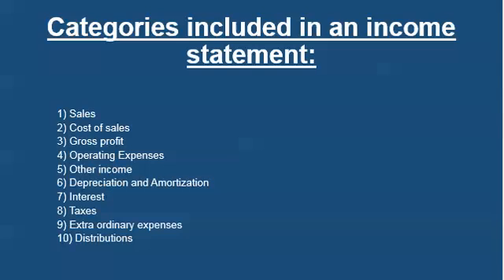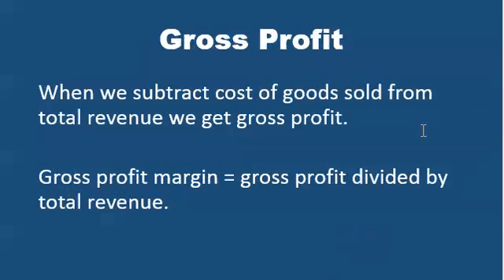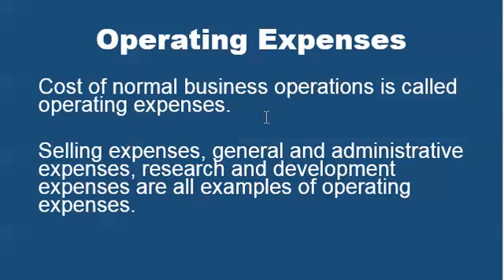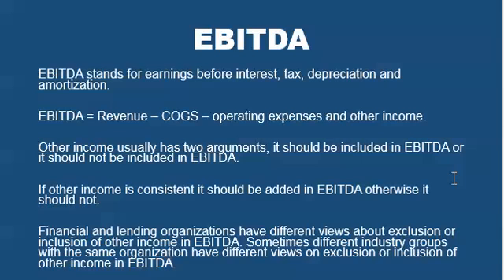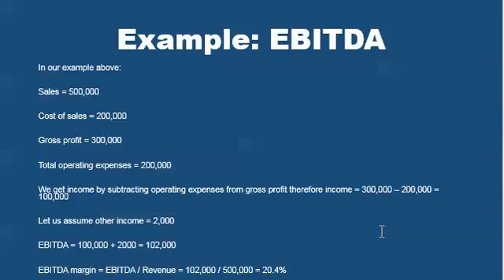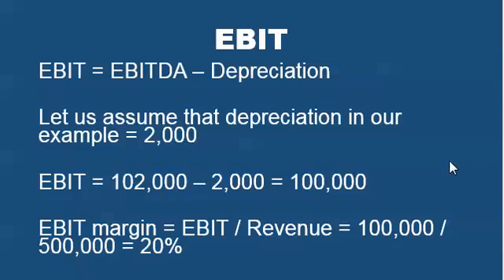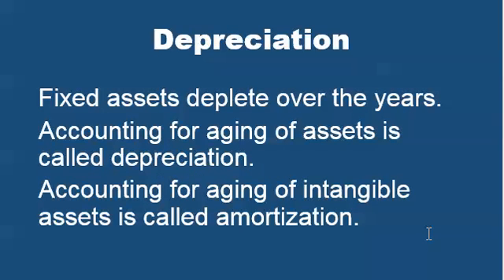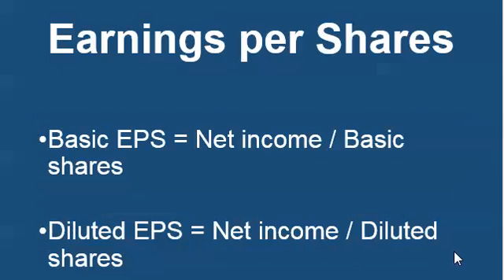Income Statement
This video educates you about categories of income statement.